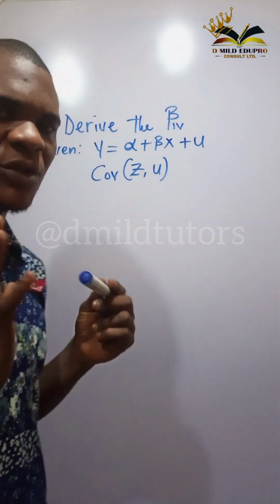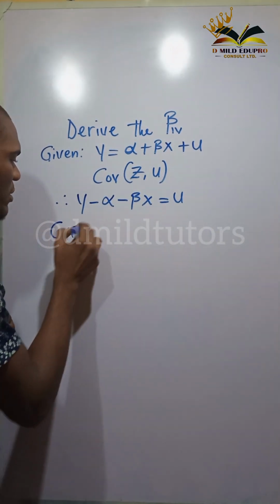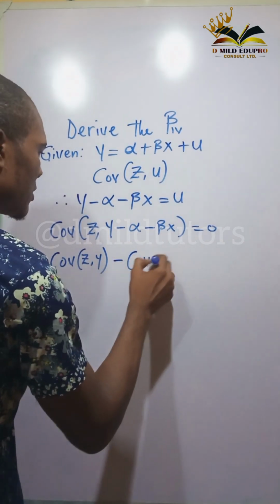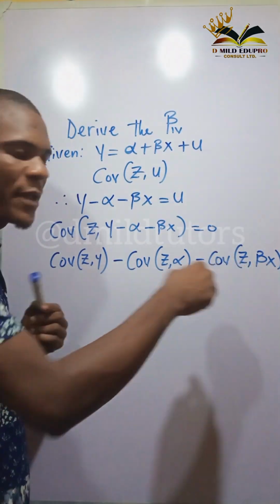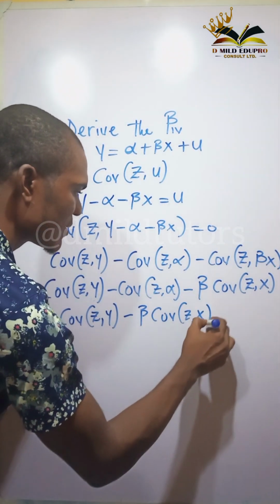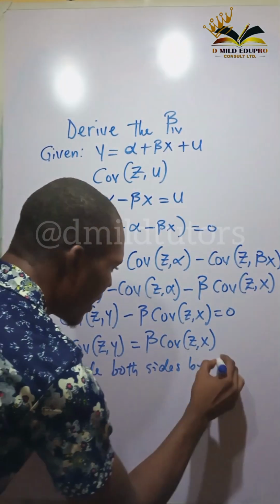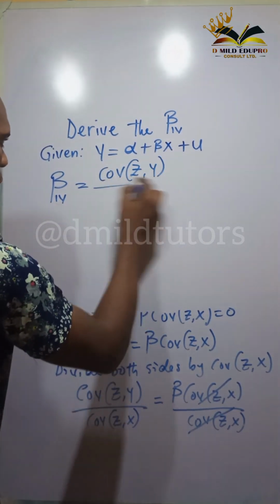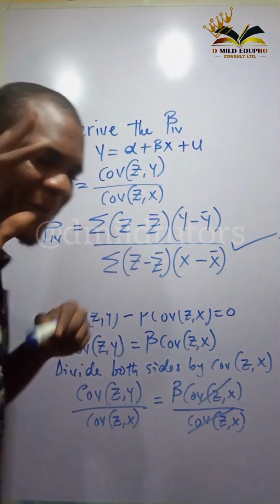Derivation of Beta IV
Dive deep into advanced Econometrics with this comprehensive tutorial on the Derivation of Beta IV. This lesson is specially designed for MSc Economics students who want to understand how the Instrumental Variable estimator for Beta is mathematically derived and applied in econometric models affected by endogeneity.

The video carefully explains the theoretical foundation behind Beta IV estimation, showing how economists obtain unbiased and consistent parameter estimates when Ordinary Least Squares (OLS) assumptions fail. You will learn the mathematical steps involved in deriving Beta IV, the conditions for instrument validity, and the interpretation of the estimator in empirical economic analysis.

Through simplified explanations and analytical breakdowns, this tutorial helps bridge the gap between econometric theory and practical application. It is an essential guide for students, researchers, and anyone seeking a stronger foundation in advanced quantitative economics and econometric modelling.